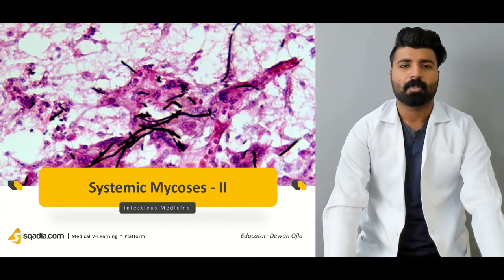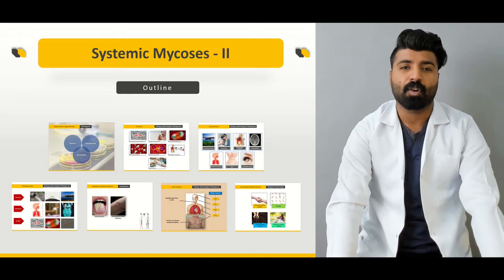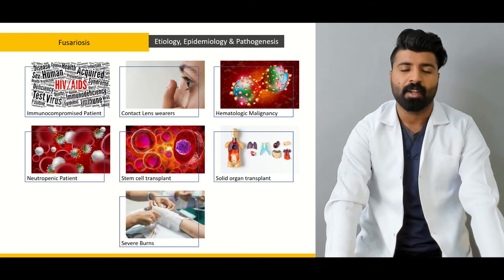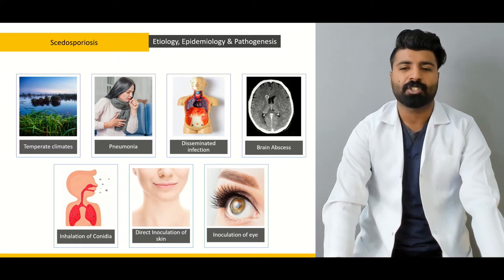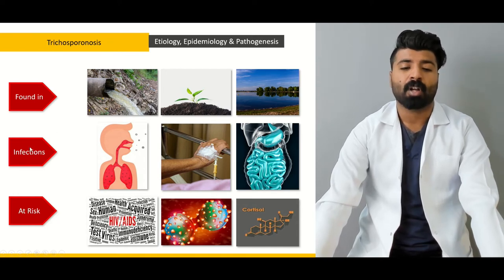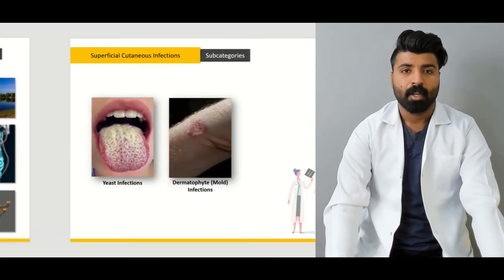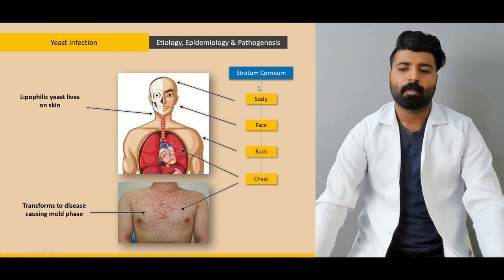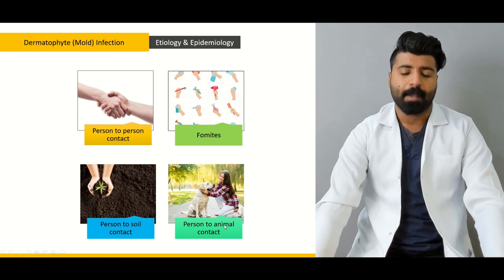Systemic Mycoses -II | Infectious Medicine Video | Medical Student Lectures | V-Learning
Phaeohyphomycoses and endemic mycosis which is dimorphic fungi were the mainstay of sqadia.com lecture of Systemic Mycoses – I. In the Infectious Medicine V-Learning™ on Systemic Mycoses – II, an explanation is given on opportunistic mycoses and superficial cutaneous infections. Their subcategories i.e. fusariosis, scedosporiosis, trichosporonosis, yeast, and dermatophyte infection are also discussed respectively.

Lecture Duration - 00:47:19

Opportunistic Fungal Infections are subcategorized into three Infectious Diseases. Fusariosis occurs in people with weak Immunity. These immunocompromised patients present with fungal keratitis, onychomycosis, pulmonary and sinus Infection.

Pathogenesis of scedosporiosis discusses that the Infection begins to develop when conidia are inhaled into the lungs. Other routes of infection of scedosporiosis include the skin and eye. Its diagnosis is carried out with the help of histopathologic techniques, culture evidence, demonstration of tissue invasion, Blood culture, and Polymerase Chain Reaction techniques.

Trichosporonosis is another opportunistic mycoses. Characteristics of fungi causing trichosporonosis is that it is present in the soil, sewage, and water. It can be diagnosed by histopathologic examination of skin lesion and cryptococcal Antigens latex agglutination in serum.

Superficial cutaneous infections of systemic mycoses are also subcategorized. Its yeast Infection involves the scalp, face, back, and chest. More precisely, we can say its Pathogenesis only involves stratum corneum.

1300+ Medical Courses Lectures.

Dermatophyte Infection of superficial cutaneous mycoses progresses when its enzyme called keratinase enter the skin and the inflammatory reaction takes place. It is diagnosed when the scrapings taken from the lesion are seen under the microscope along with culture testing.

Get the part one and part two of systemic mycoses lecture notes in the form of systemic mycoses PDF on sqadia.com along with respective lecture.